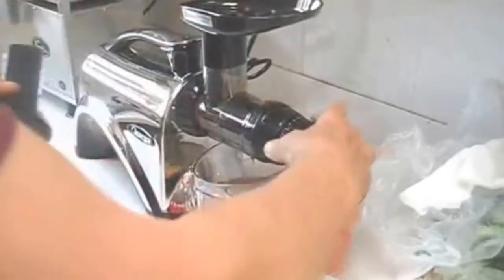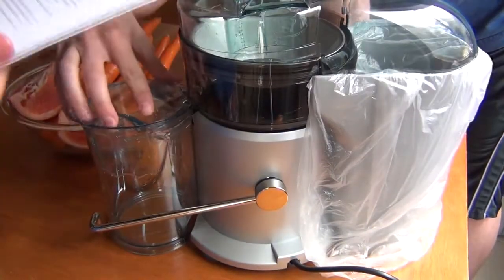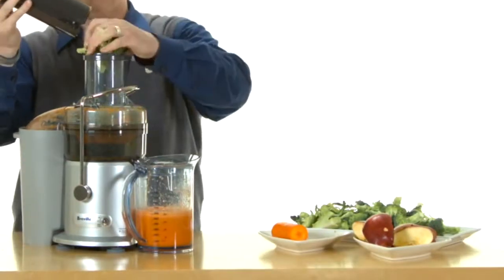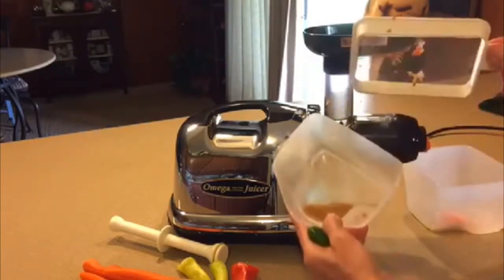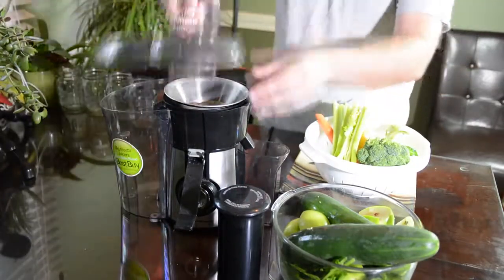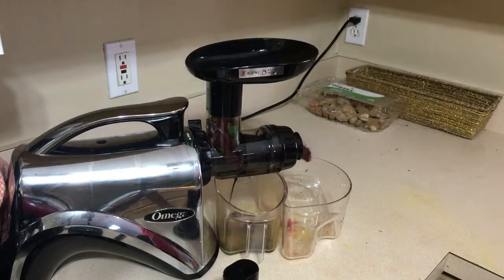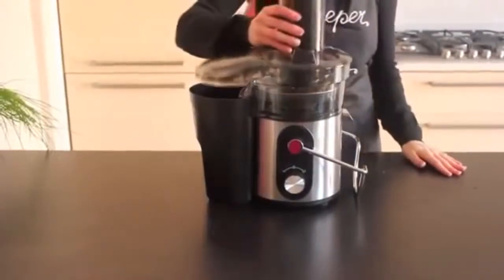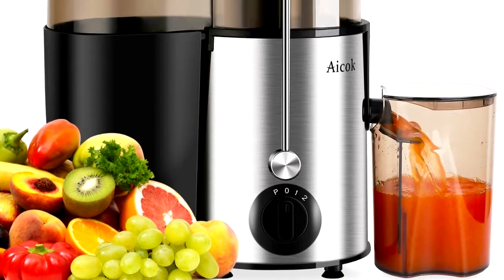👌 TOP 5: Best Juicers of 2020